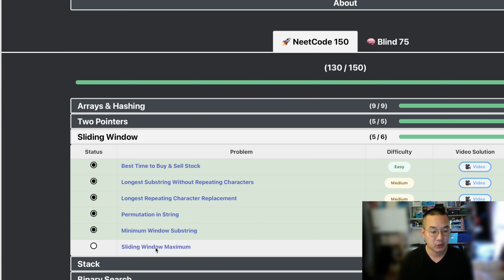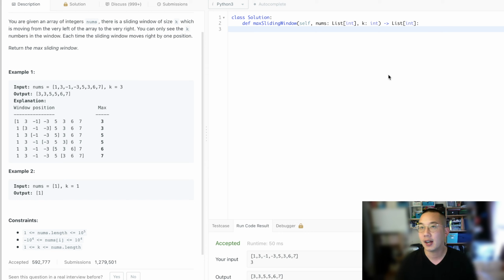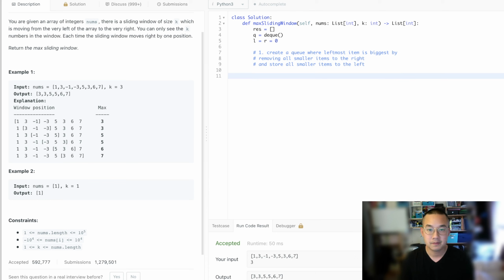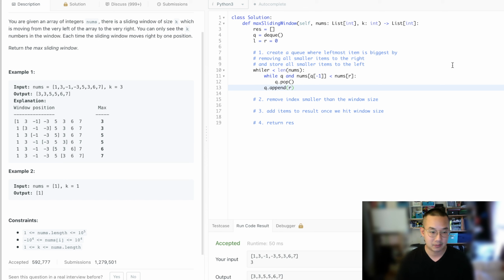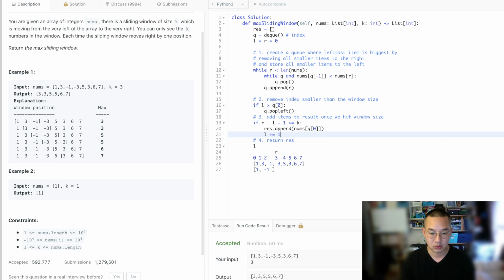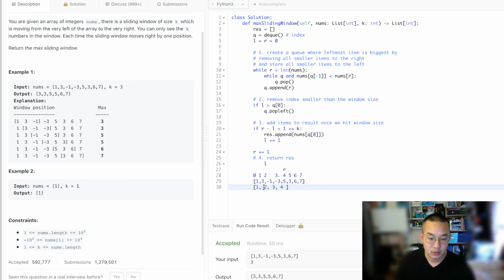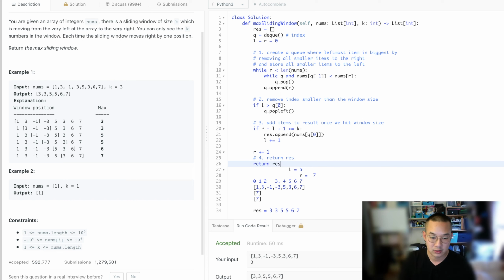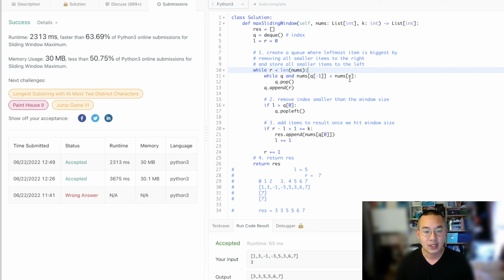Sliding Window Maximum - Neetcode150 Series: (131 of 150) Leetcode